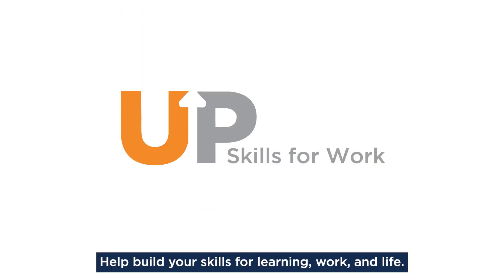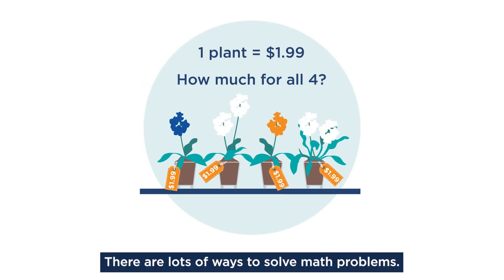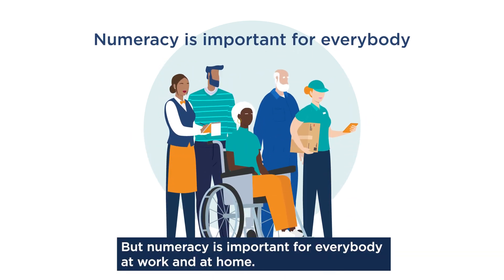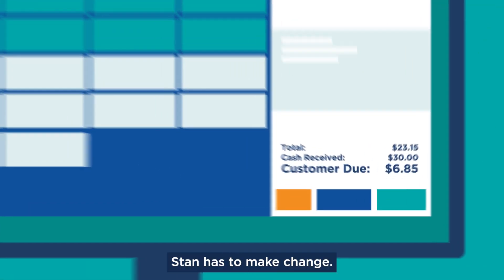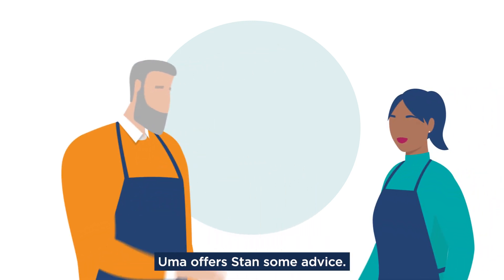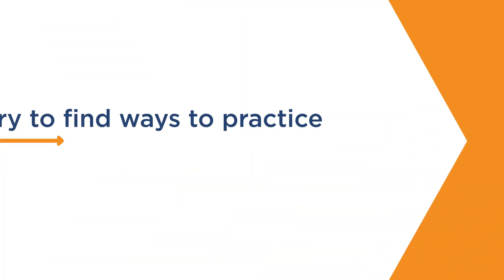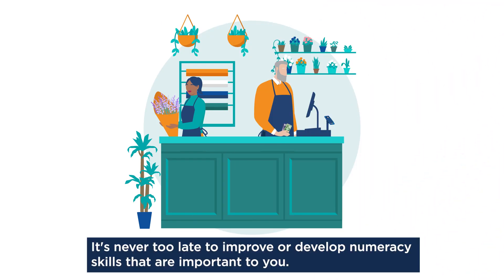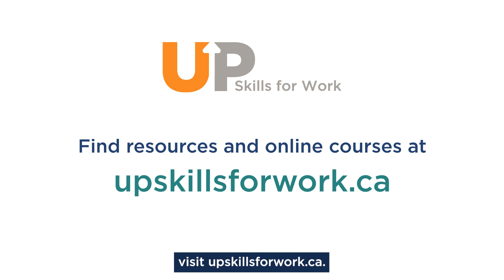Numeracy: Building your number skills with confidence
What is Numeracy? Numeracy skills are what you use to understand and work with numbers. To create a plan to improve your skills for learning, work and life, visit upskillsforwork.ca.